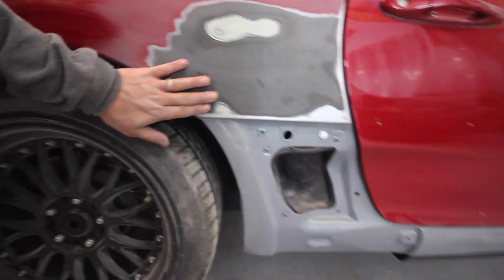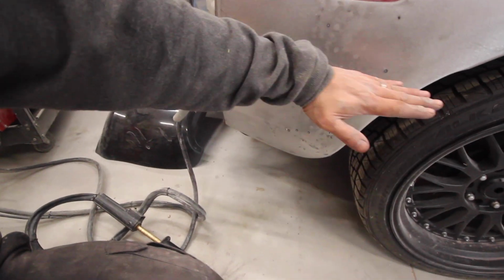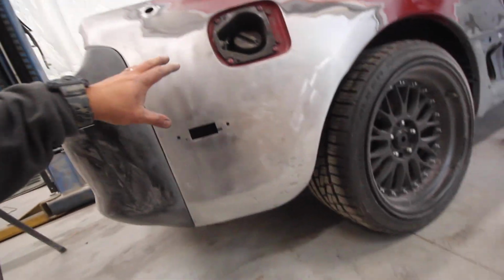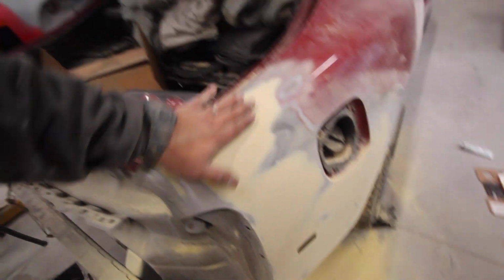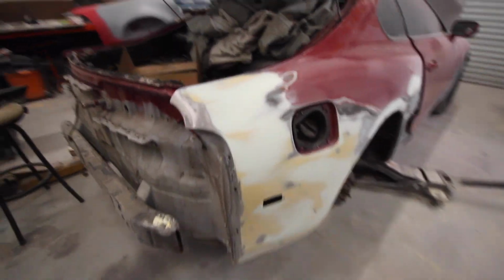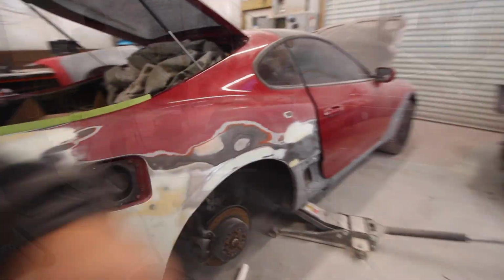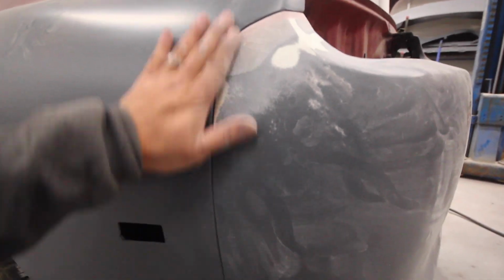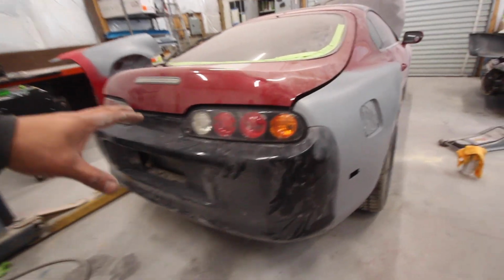REBUILDING A CHEAP MK4 SUPRA on a budget part 8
Back on the Budget build supra this week. I had one panel left to fix and it was the passenger side quarter panel. Its been sitting in bare metal for a while and i almost forgot how bad it was wrecked. We use a couple tricks here and there to get the quarter as close to perfection as we can also shaving the antenna hole while we were at it. Go check it out and tell me what you think. Thanks